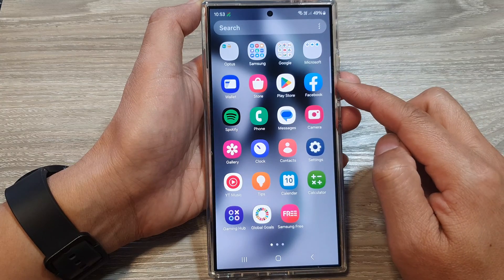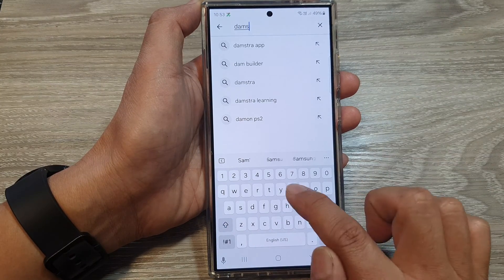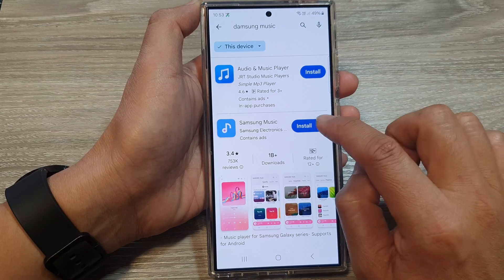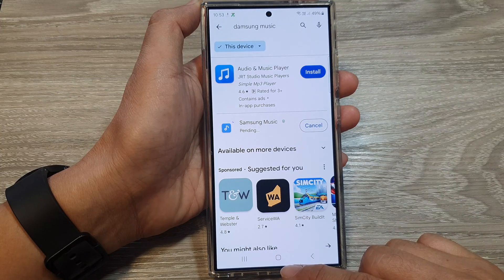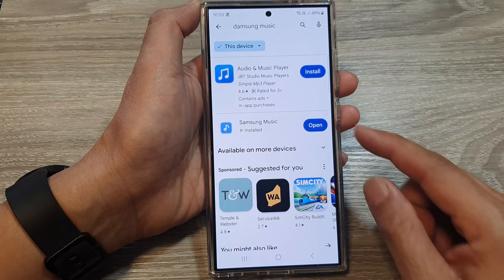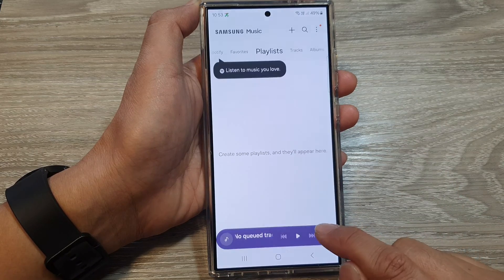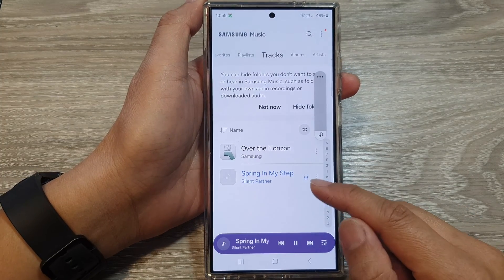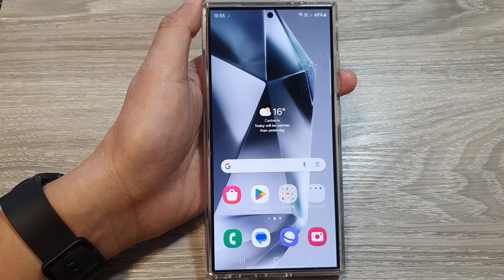Galaxy S24/S24+/Ultra: How to Find The Missing SAMSUNG MUSIC App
Did the Samsung Music app disappear from your Galaxy S24, S24+, or S24 Ultra?  This quick guide shows you how to restore it and get back to enjoying your tunes.